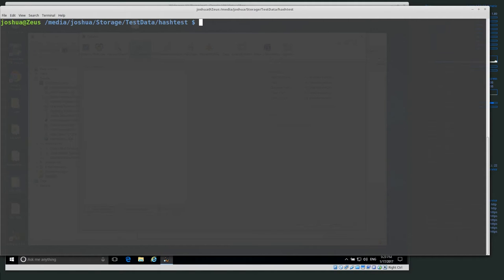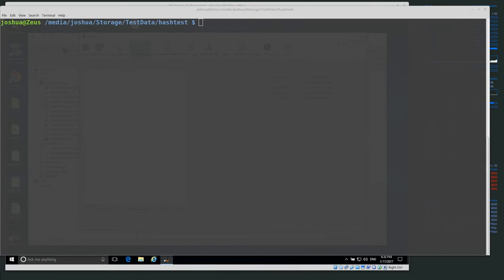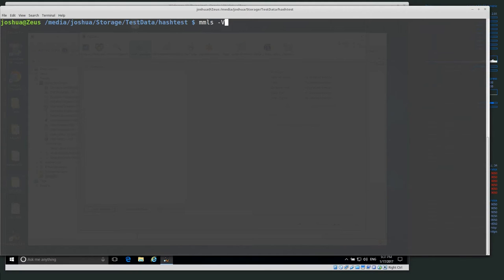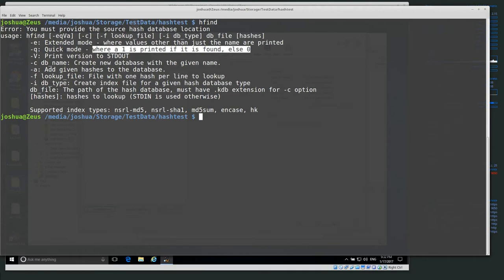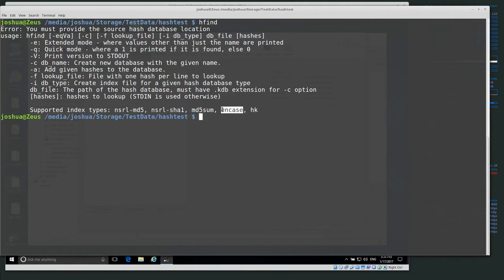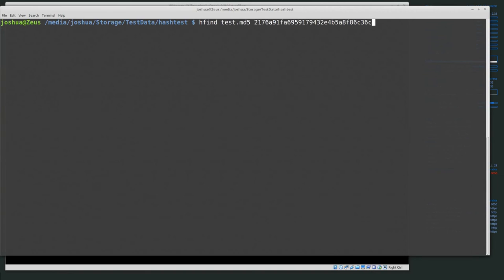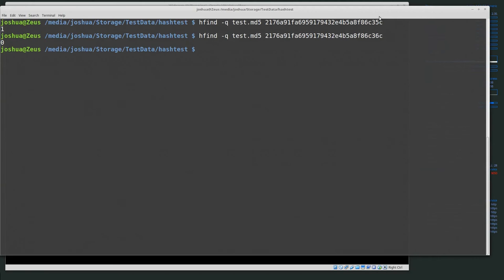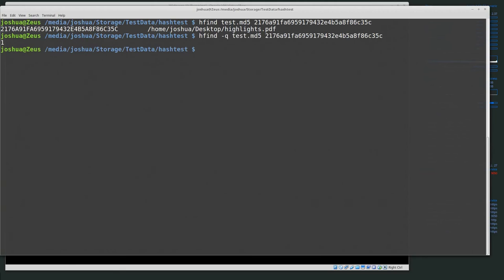[How to] Sleuthkit hfind for hash lookup in Linux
The Sleuthkit has a tool called 'hfind' that is used for creating and searching hash databases. In this video we will show how to use hfind to create hash databases out of md5sum hashes, and how to search the hash database from the command line. We are using Ubuntu Linux with The Sleuth Kit 4.3.1.

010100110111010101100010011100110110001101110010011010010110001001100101